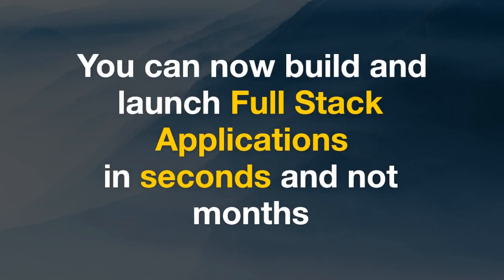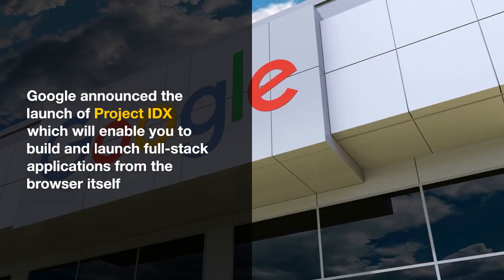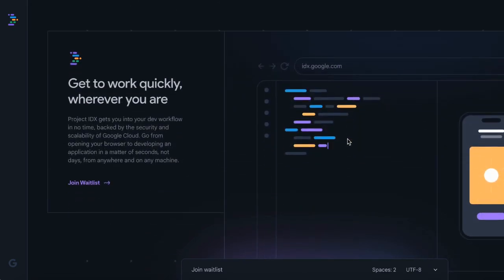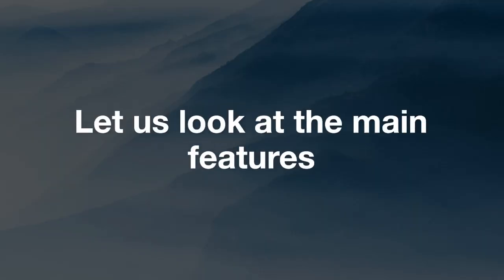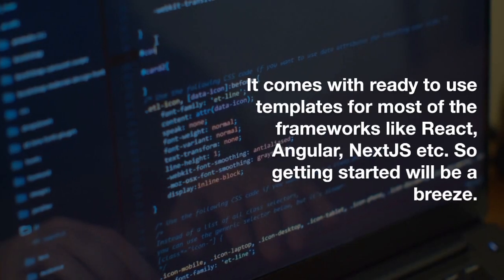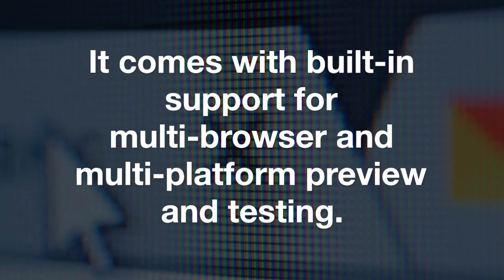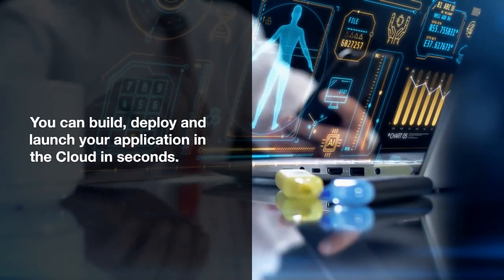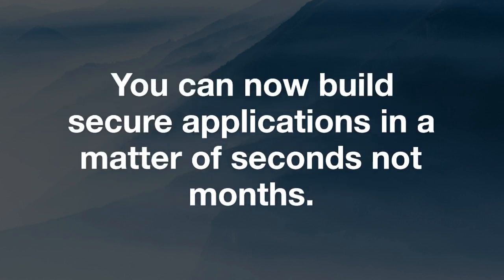Discover the Copilot Killer: Google's Game-Changing Project IDX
Now build and launch full stack applications in seconds and not months using Google's Project IDX.